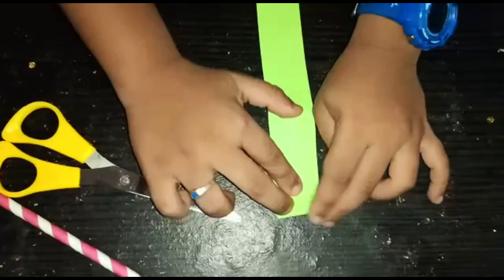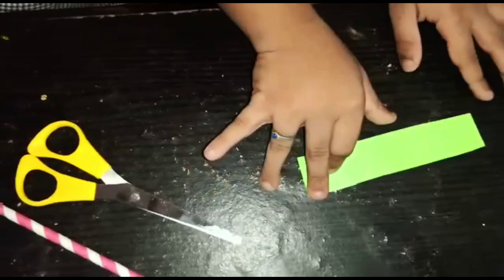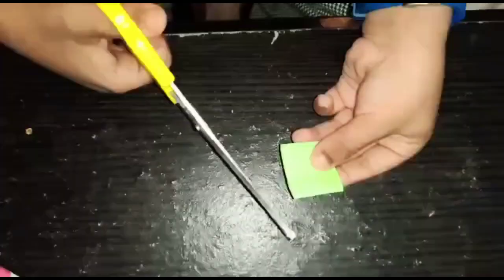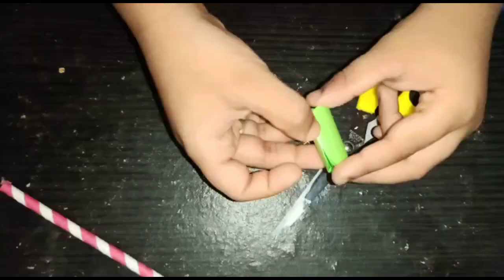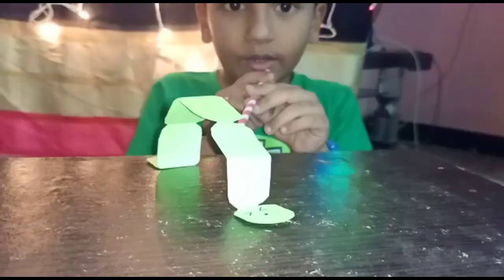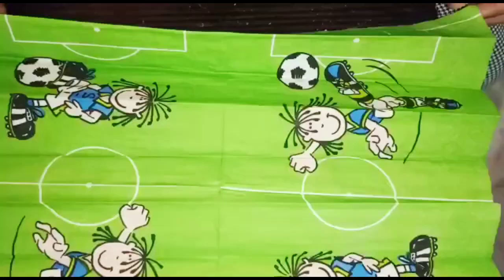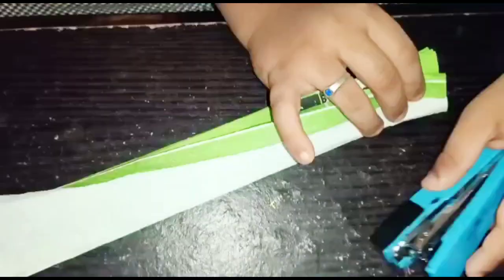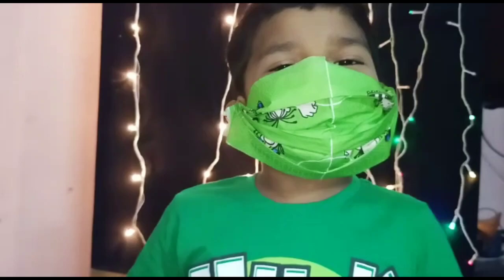Rayyan's Origami Caterpillar & Mask I Rayyan Studio I Art & Craft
Hi Family, Hello Family
This is Rayyan .Hope you enjoy the video and try it in your home